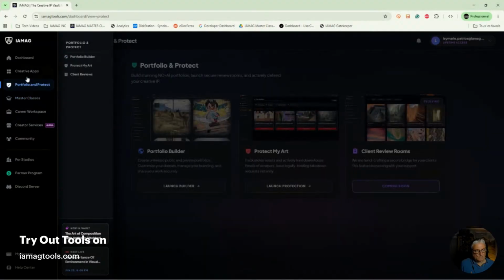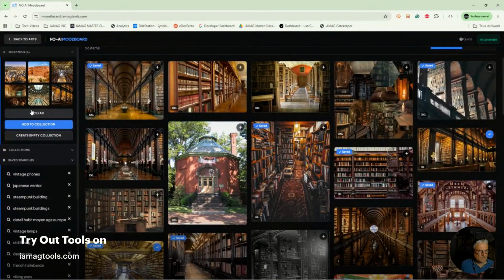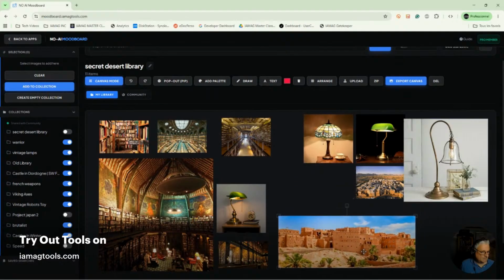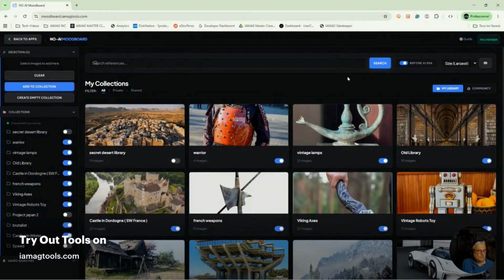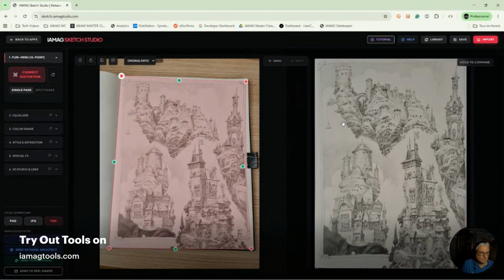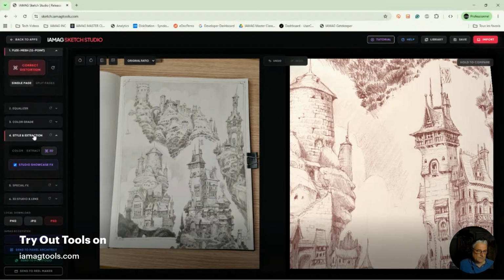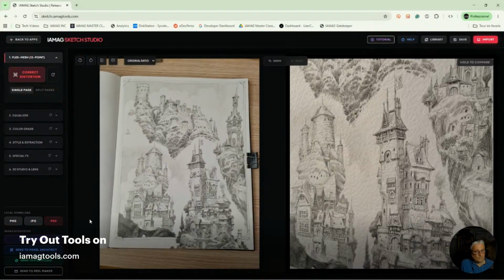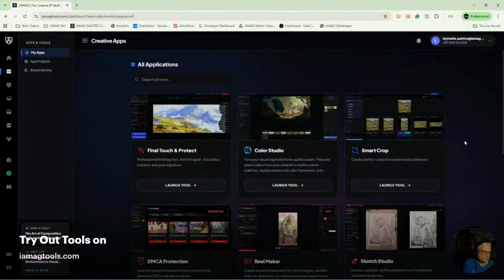Live with Restream, April 03